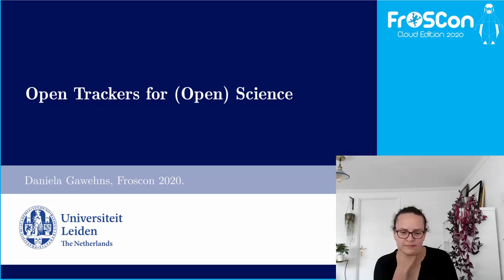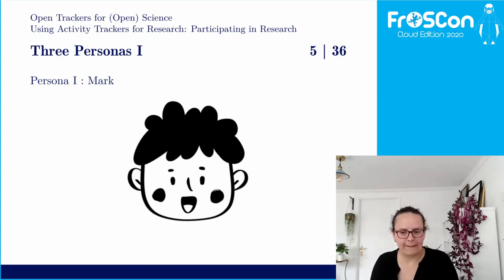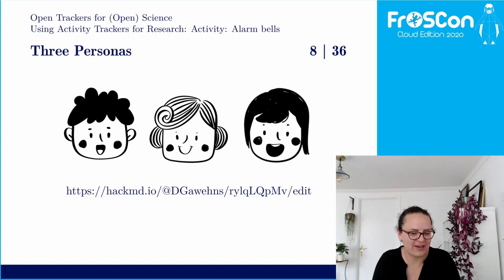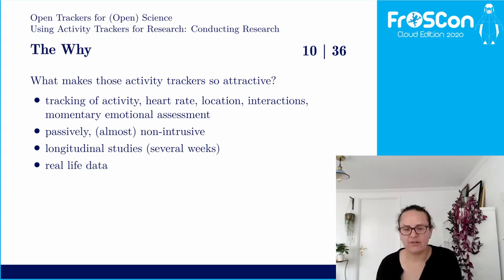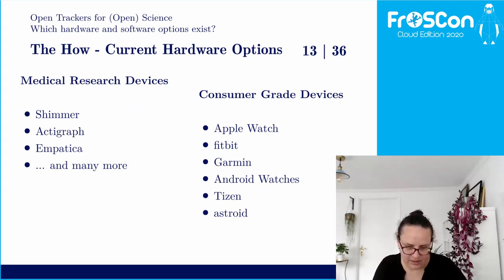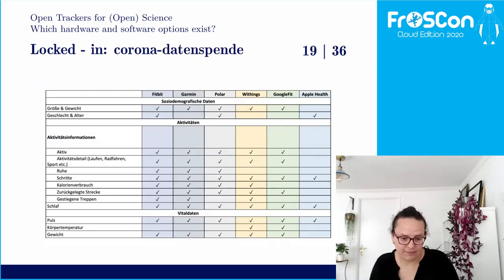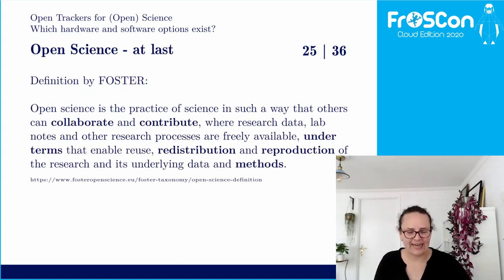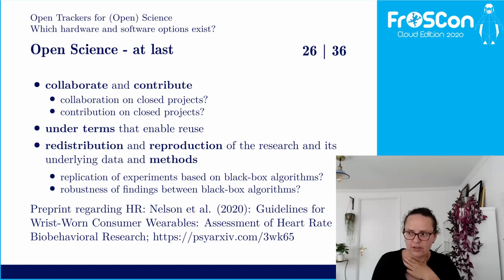2020 - Open Activity Trackers for Research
Activity trackers are used in a wide range of research, from movement science to psychiatry, from criminology to rehabilitation science. In this talk, we will outline the requirements for activity trackers to be used as research devices. Legal and design aspects will be highlighted as well as the view from data science and field research. We will show how an open source alternative to the currently used devices is a ( is the only?) way forward.

Activity trackers, such as fitbits are widely used amongst researchers to collect physiological and behavioral data in lab settings as well as in natural settings. In this talk, we will focus on data collection in natural settings and first outline the requirements a research device has to fulfill. More specifically, we will highlight the data privacy and protection aspects, as well as aspects of data collection that allows not only social scientists to use the data but also data scientists to learn from the collected data. In the second half of the talk, we will first present the platform we developed to collect data with a Samsung customer grade fitness tracker and then suggest an open source and open hardware solution to overcome the obstacles that researchers currently face. The first design decisions to create a community lead platform are presented and the design process highlighted. In the last part of the talk, the audience is invited to contribute with feedback in a structured manner, to make the next steps towards a modular and open Fitnesstracker for research purposes.
The work on the Samsung platform is done in cooperation with Peter Bosch, Lieuwe Rooijakkers and Frederick van der Meulen (all CS students at Leiden University). The work on the process design has been done together with Assia Kraan (Hogeschool Amsterdam), Ricarda Proppert (Leiden University) and Klodiana-Daphne Tona  (Leiden University and Medical Center).

DanielaGawehns